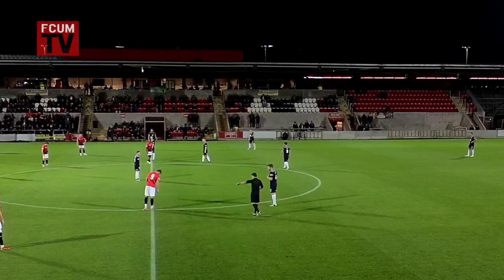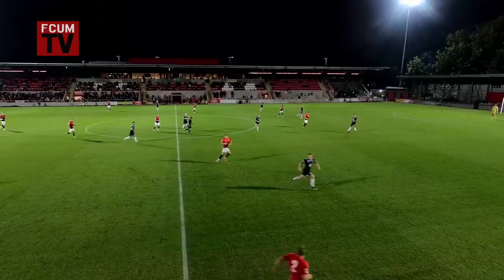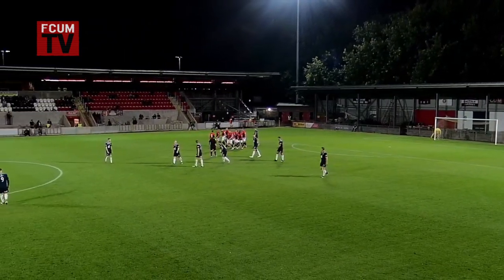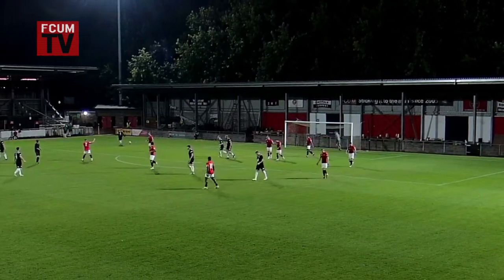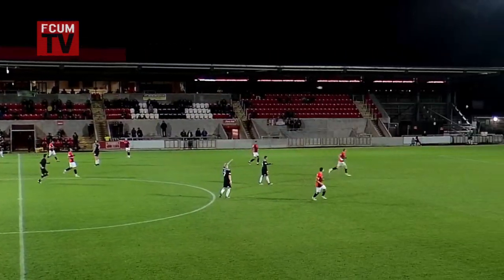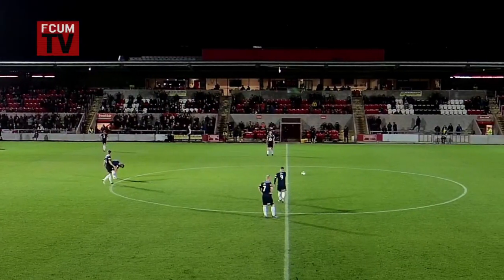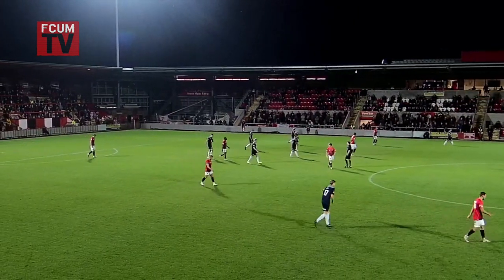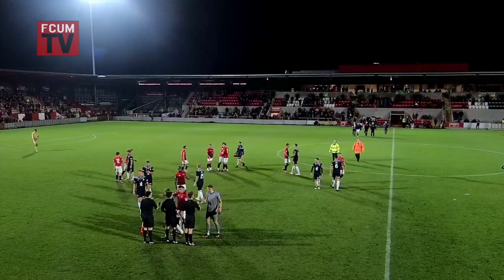FC United vs Scarborough Athletic - Highlights - 28-09-2021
Highlights from the midweek encounter between FC United and Scarborough Athletic at Broadhurst Park.